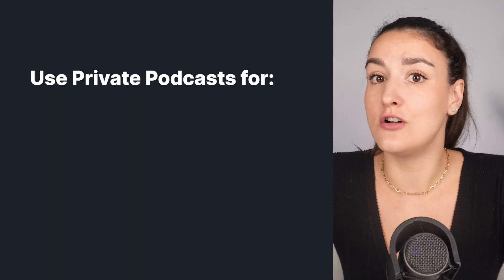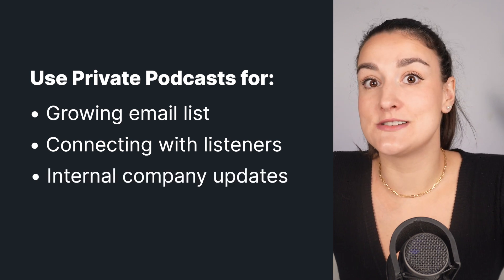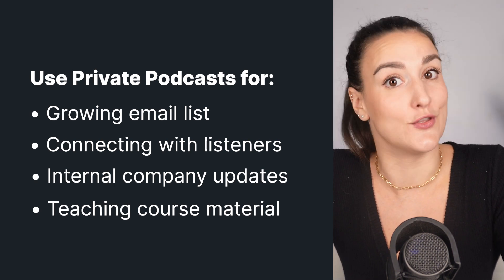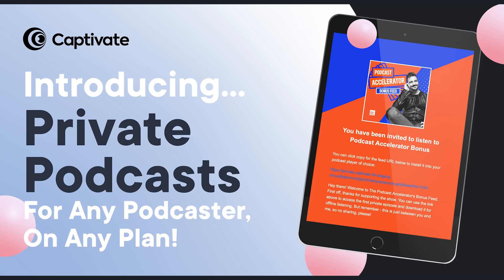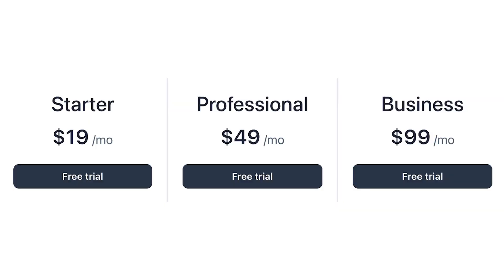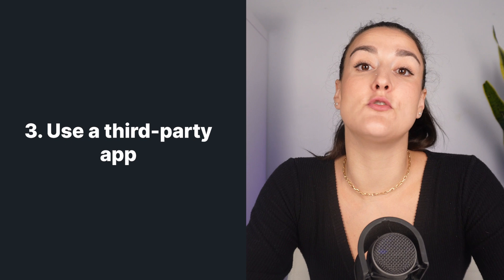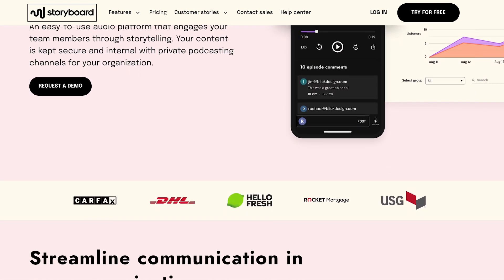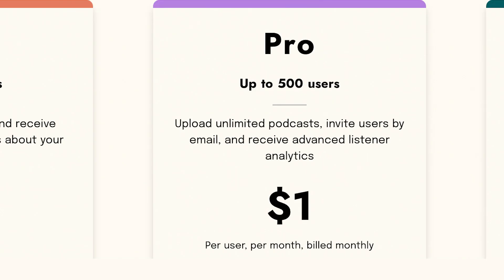Why & How To Make A Private Podcast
Why create a private podcast? Private podcasts have many unique uses. In this video we will talk about why you may want to make a private podcast, how to access a private podcast on Spotify and Apple Podcasts, and the various ways you can make a private podcast for your audience, including options for the best private podcast hosting.

0:00 - Introduction
0:34 - What is a private podcast?
0:43 - How do you access a private podcast?
1:09 - How to add a private RSS feed to Apple Podcasts
1:31 - Why to make a private podcast
1:48 - How do you create a private podcast?
1:59 - Private podcast hosting
2:35 - Private podcasts on Spotify and Apple Podcasts
2:52 - Podcast memberships
3:17 - Internal Communications podcast